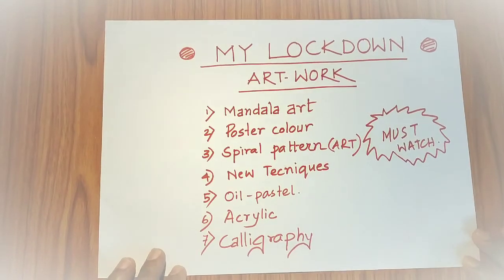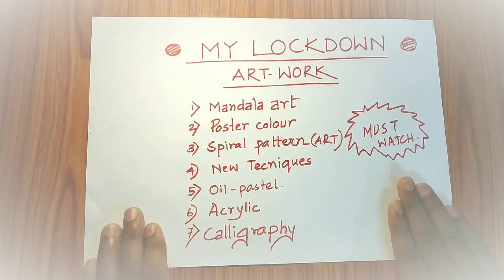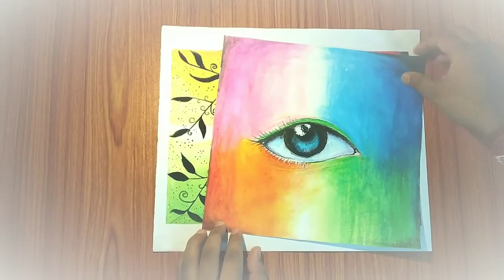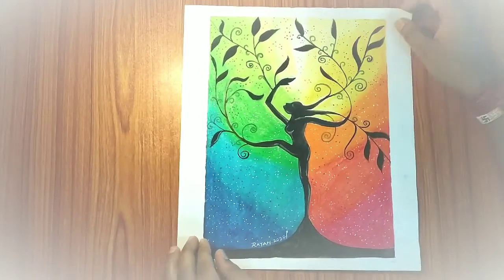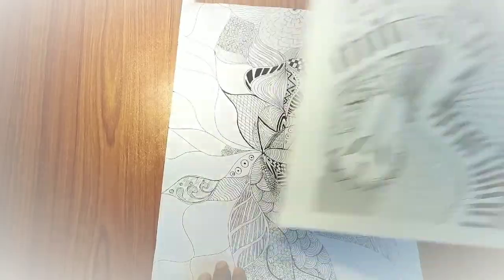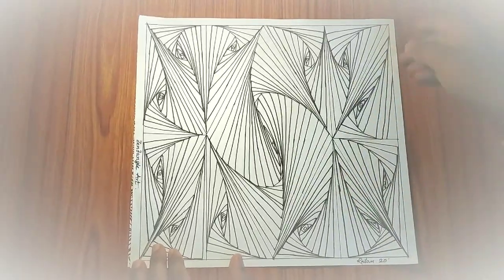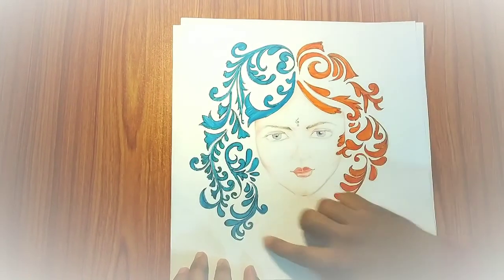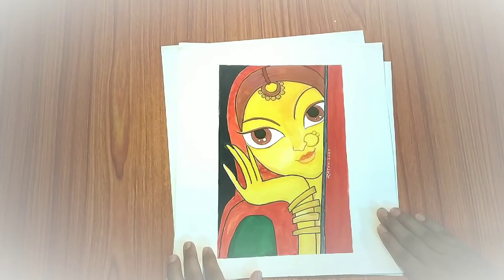MY LOCKDOWN ARTWORKS REVEALED🔥 // DIFFERENT TECHNIQUES OF DRAWING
Hi..💖💖 today I am going to show😊🔥 you all my art works in lockdown period and this is really beautiful.here you can get art and craft related things.sometimes i unbox new products as u can know about them.

CAMEL BRUSH PEN PURCHASE LINK
MY MORE VIDEOS ON THIS CHANNEL